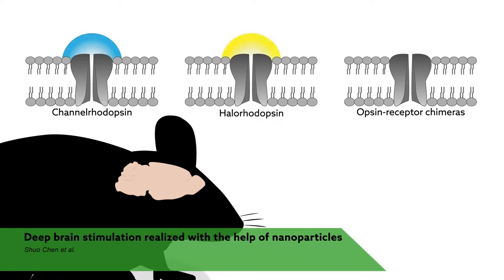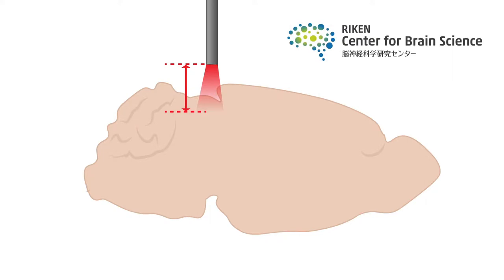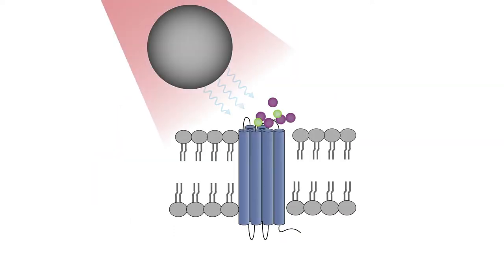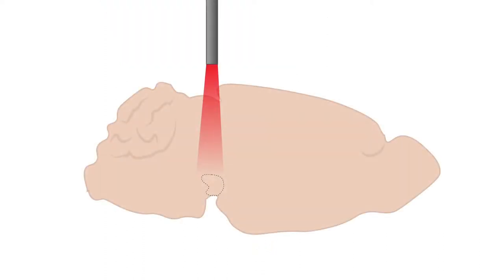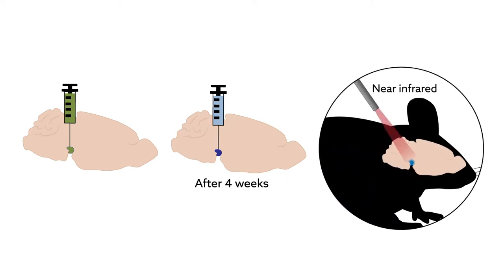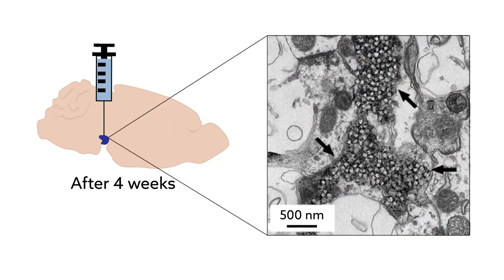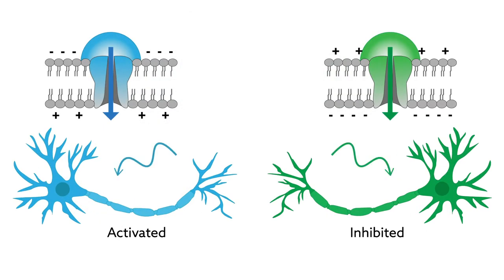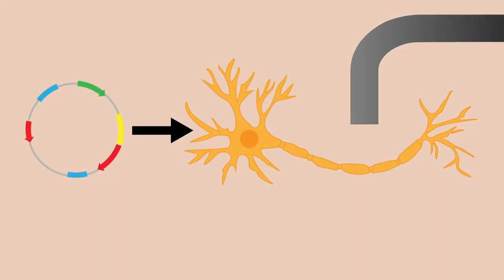Deep brain stimulation realized with the help of nanoparticles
Chen et al. "Near-infrared deep brain stimulation via upconversion nanoparticle-mediated optogenetics." Science (2018). doi: 10.1126/science.aaq1144